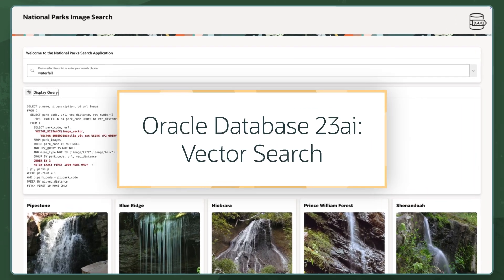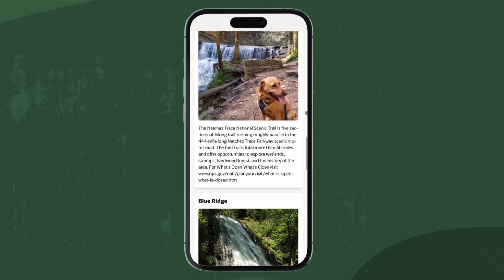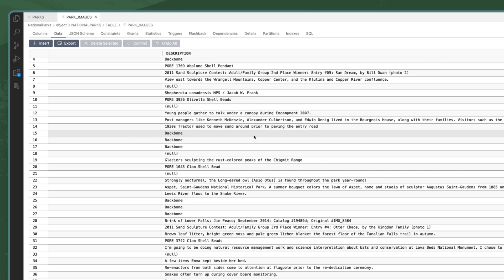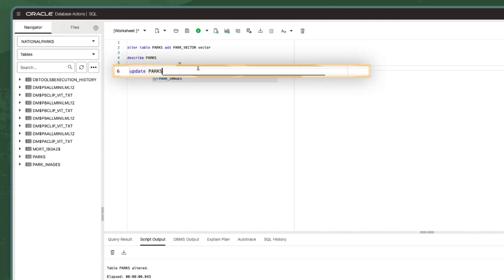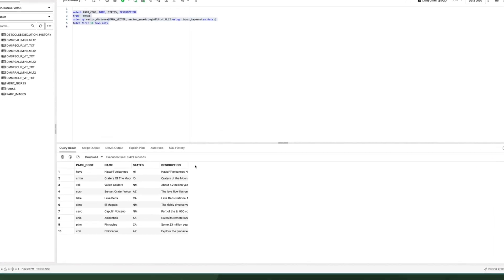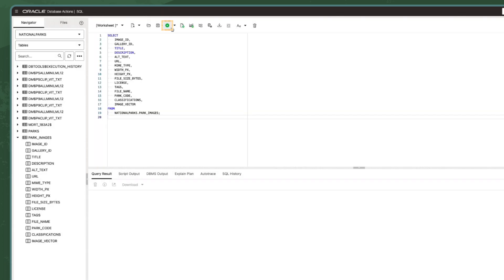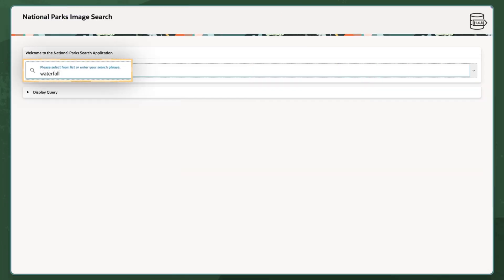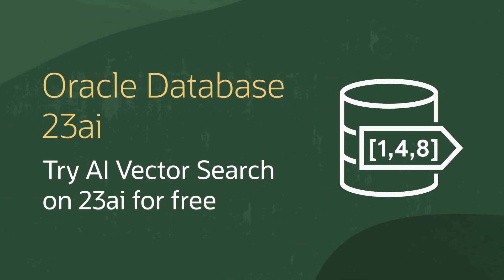Vector Search in Oracle Database 23ai: Demo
Explore the power of vector search in Oracle Database 23ai. In this demo using US national parks data, see how AI-generated vector embeddings enable lightning-fast similarity searches, such as identifying parks with comparable features and activities. Learn how to seamlessly store, index, and query high-dimensional vector data using SQL, demonstrating Oracle Database 23ai’s exceptional capabilities for real-world applications, from recommendation engines to advanced data analytics.